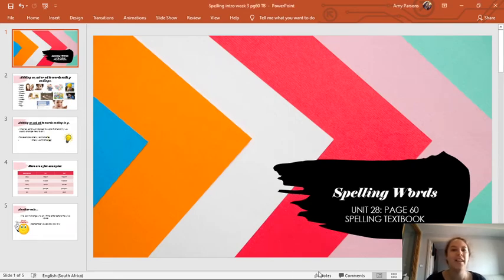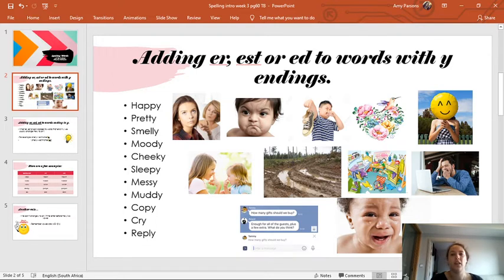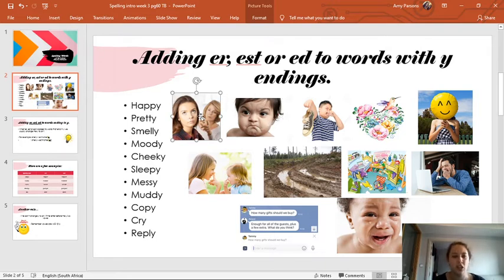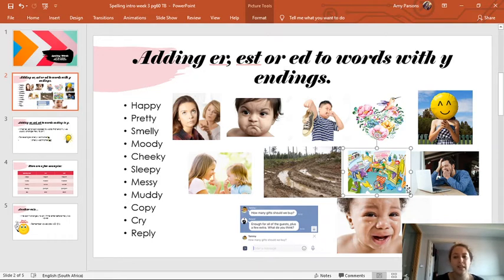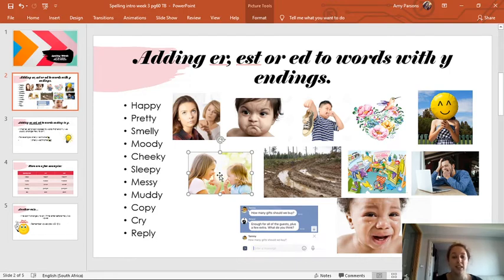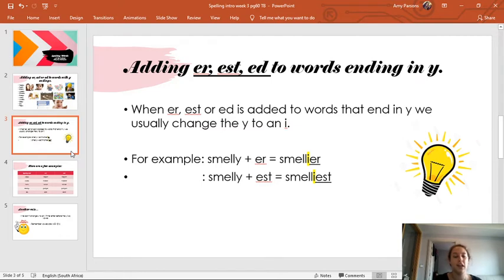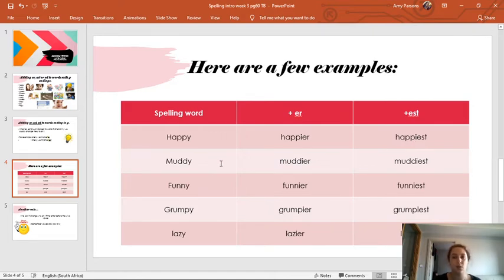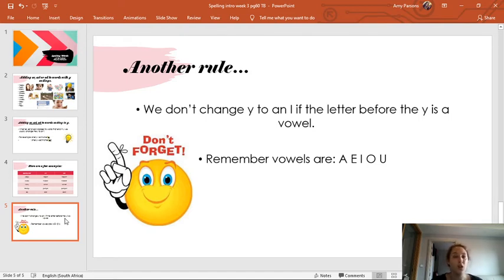Spelling words intro er,est,ed